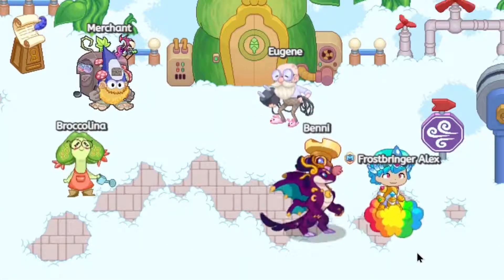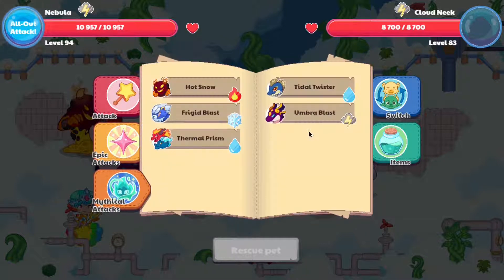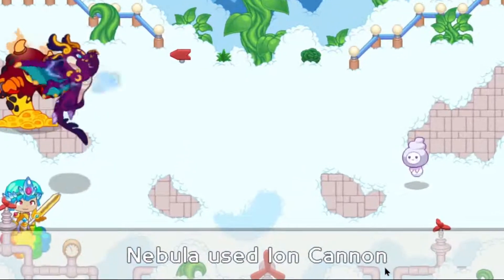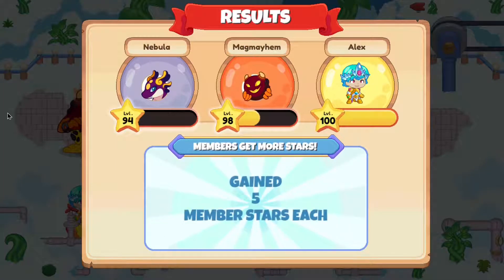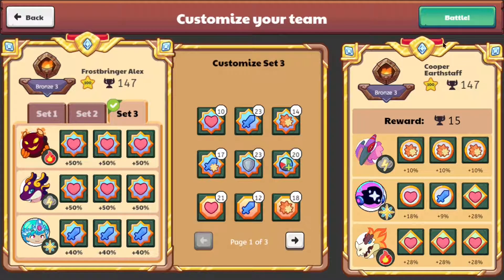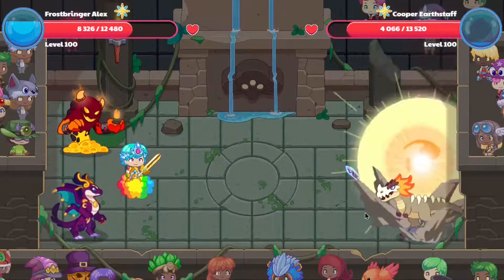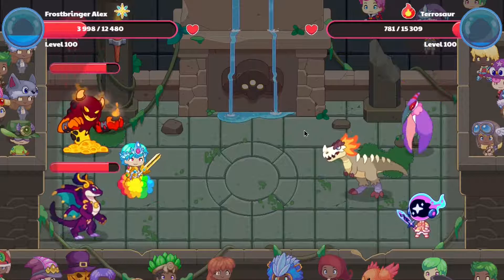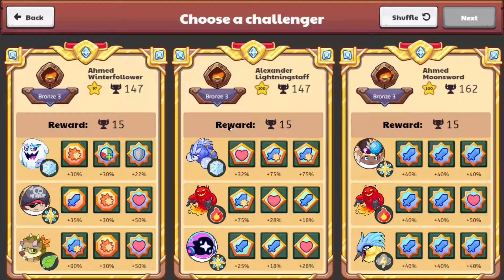Prodigy Math Game: NEBULA & its attacks animation: Prodigy Math Heroes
Nebula attack animation with other pets & more in Arena

On this channel, I will be making videos on Proidgy Education. On thsi channle I shall be keeping you updated on the new educational games launched by this compnay and tutorisl on the game along with entertaining videos with educational games at it's core.

I will be sure to make an amazing video with the ideas. newse, and information you provide me.